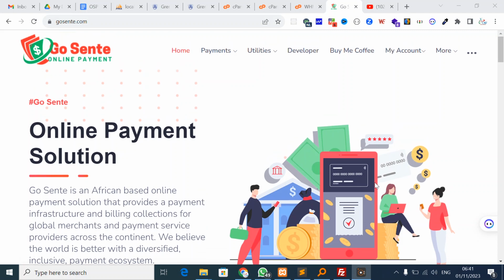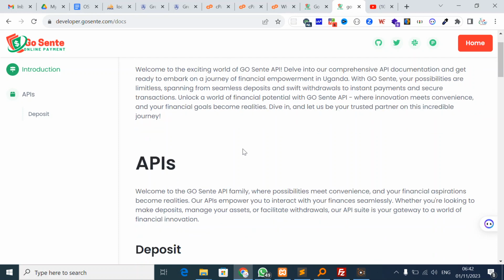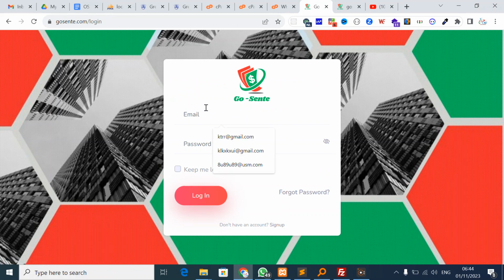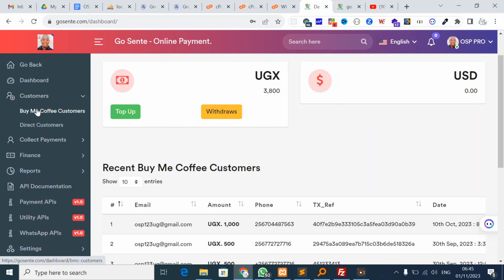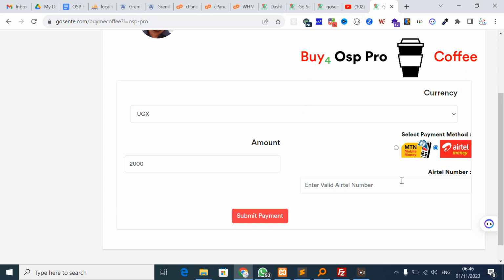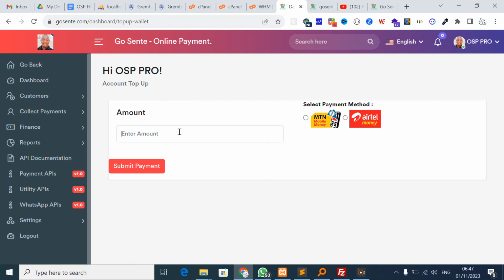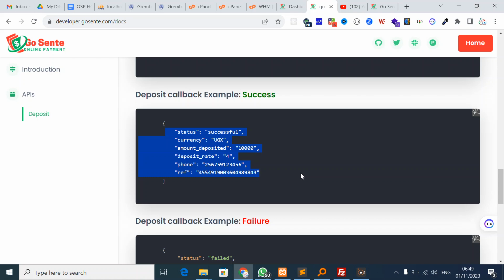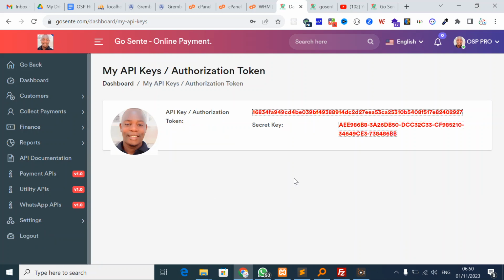Gosente Online Payment Solutions Gosente APIs